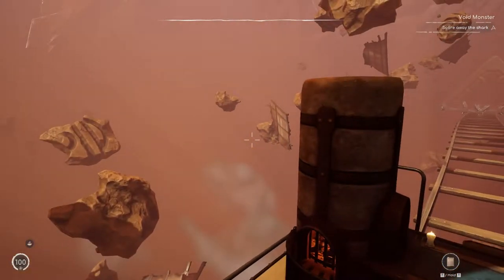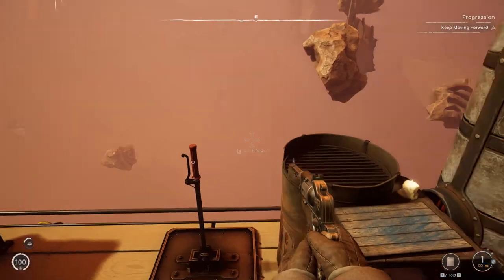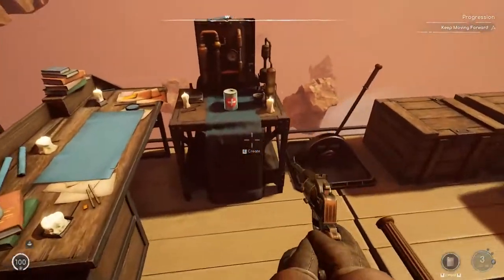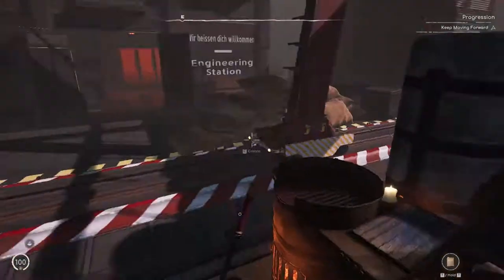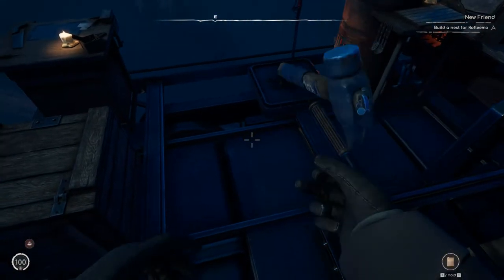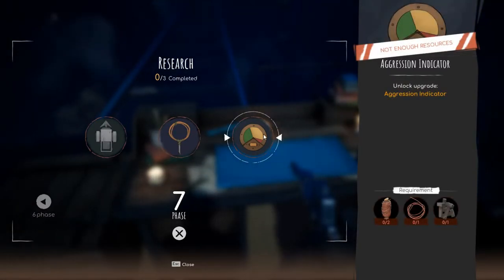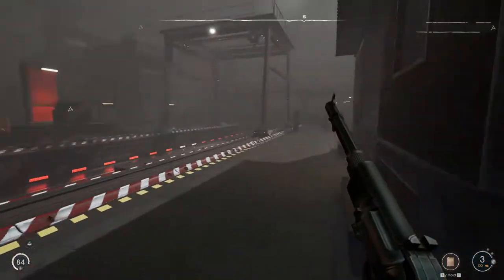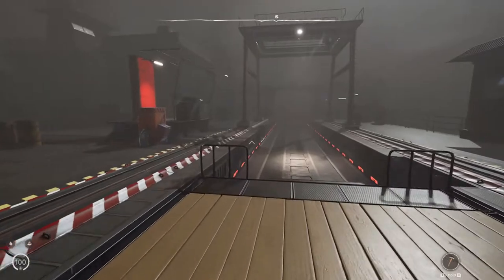The Void Is A Dangerous Place -=|=- VOIDTRAIN -=|=- 03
Unique adventure